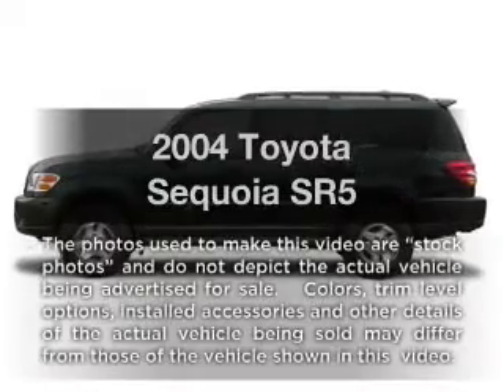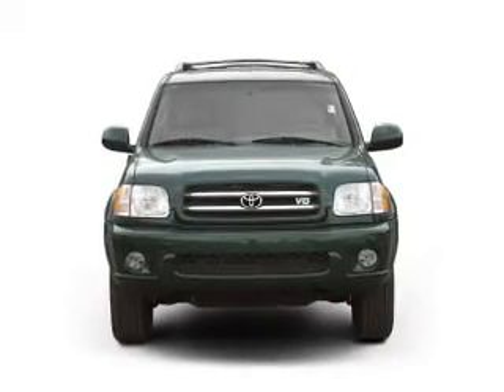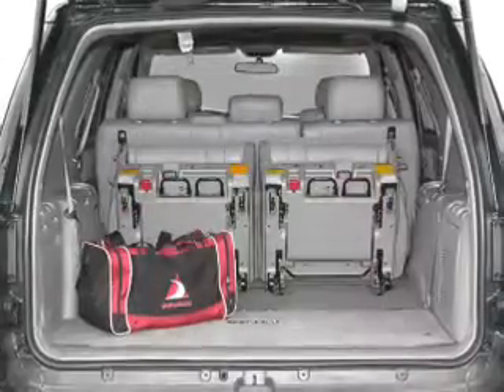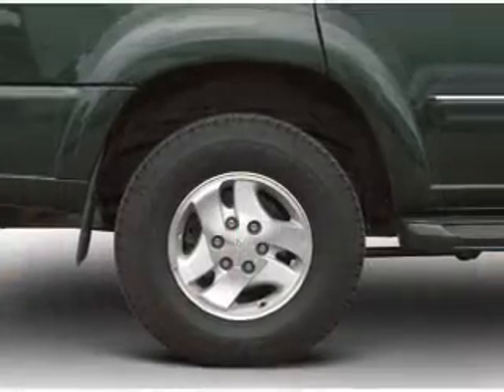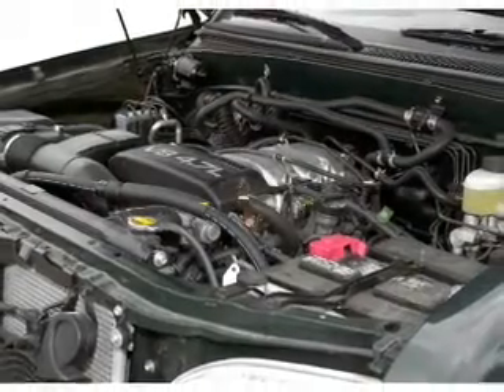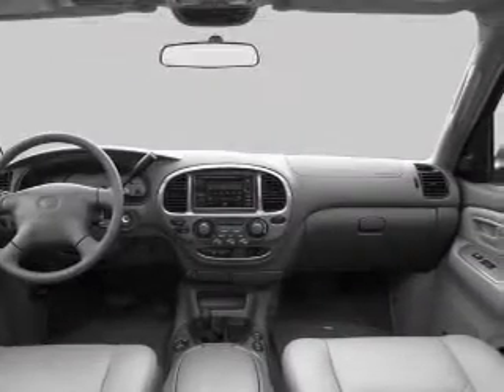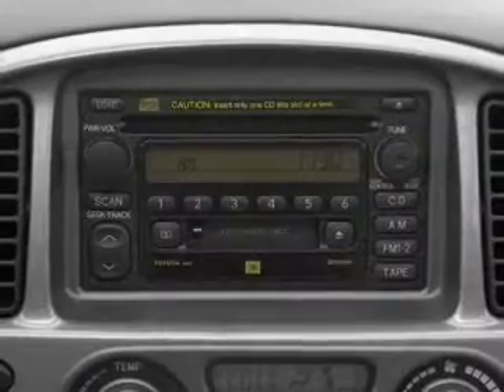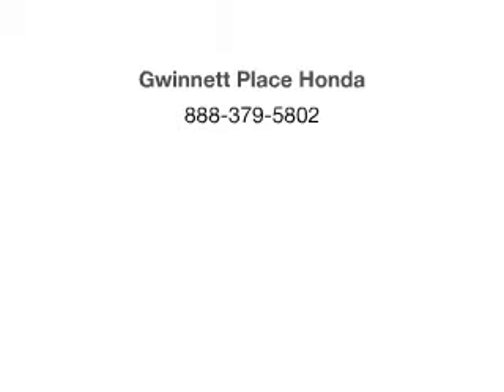2004 Toyota Sequoia - Duluth GA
Year: 2004
Make: Toyota
Model: Sequoia
Trim: SR5
Engine: 4.7 liter 8 cylinder 32 valve
Transmission: 4-Speed Automatic
Color: White
Mileage: 88010
Address:
3325 Satellite Blvd